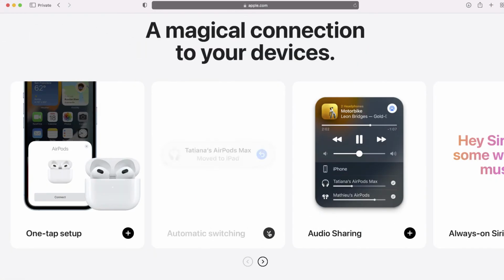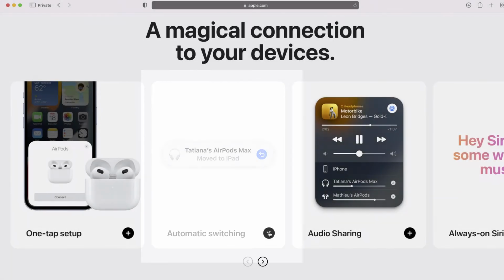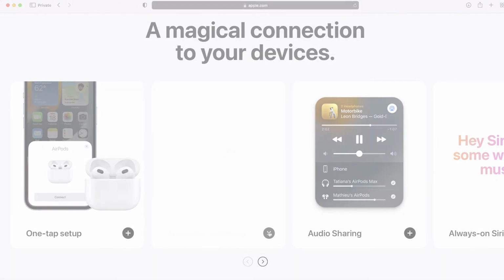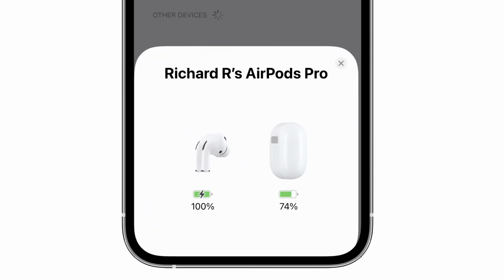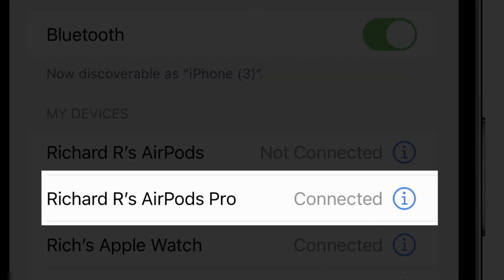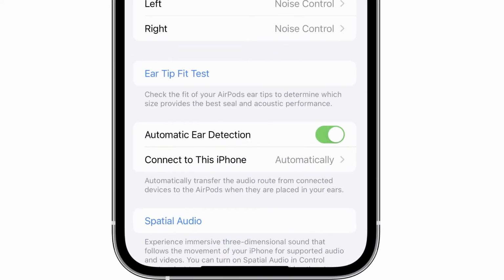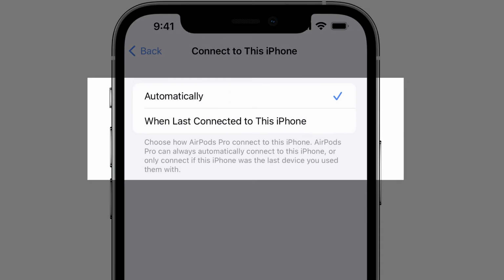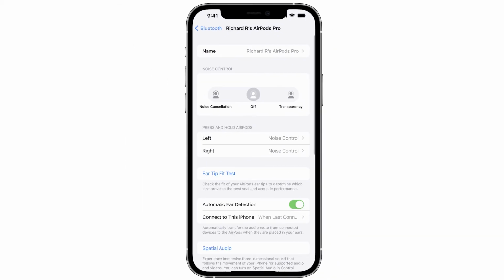AirPods: How To STOP Auto-Switching To Other Devices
So  I love my Apple AirPods.  But I want to share one problem that I’ve recently and that’s is this…

I have a lot of Apple Devices in my house and if AirPods are connected to my ophone as soon as I move around my near those those devices, my AirPods will automatically want to connect.  This can get annoying because I have to disconnect and reconnet over and over again.

So if his happened to you…good news….I found a solution and I’ll share it with you in this video!